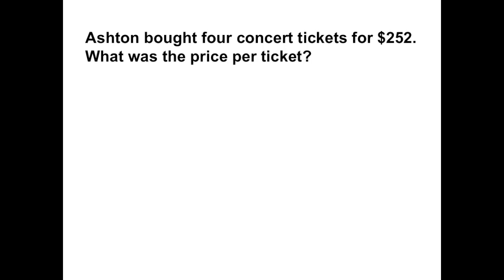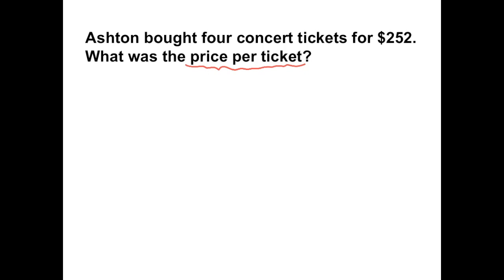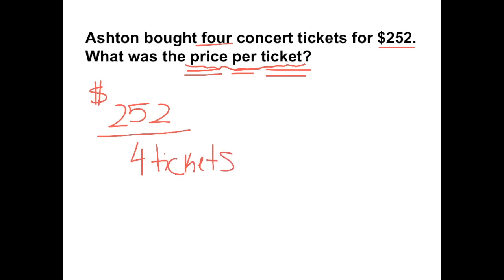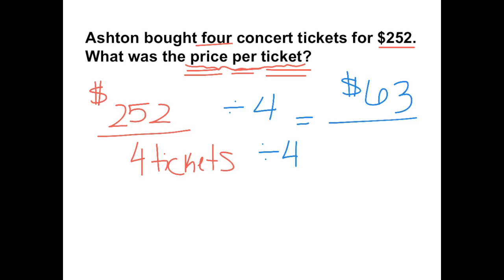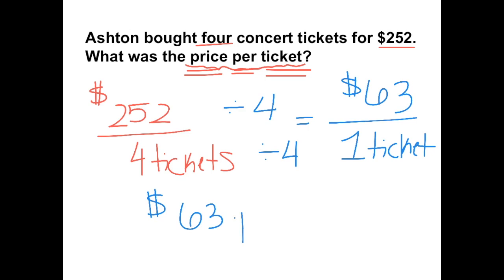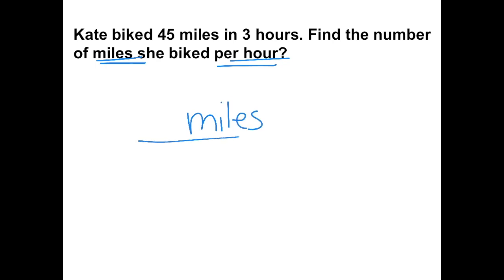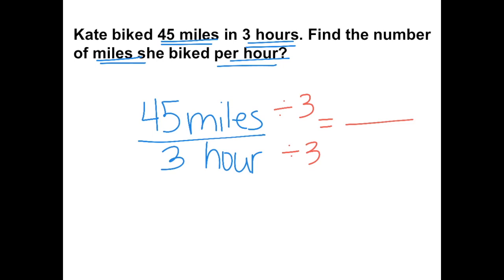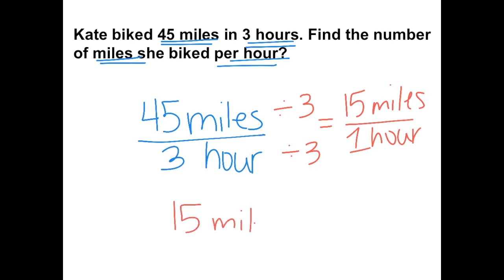Finding Unit Rate or Unit Price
This is a how to math tutorial video on finding unit rate or unit price.